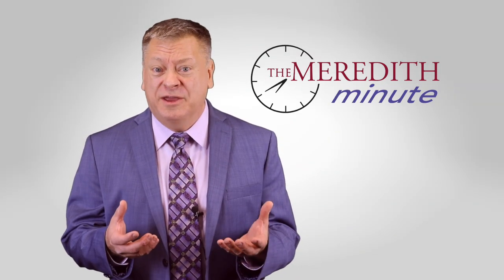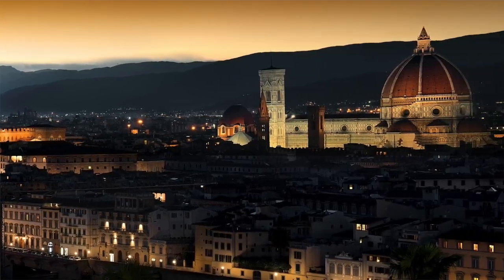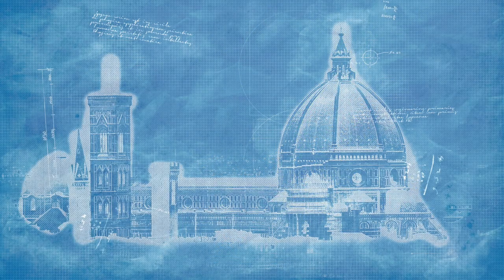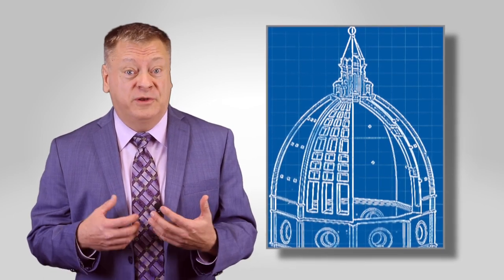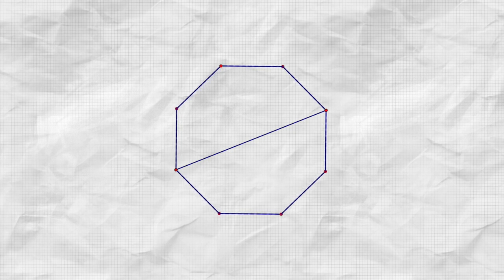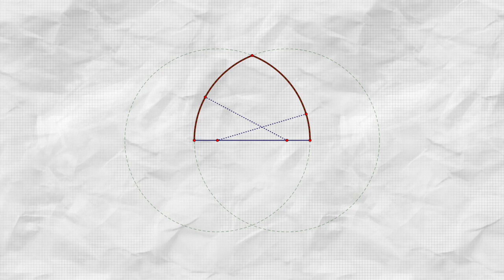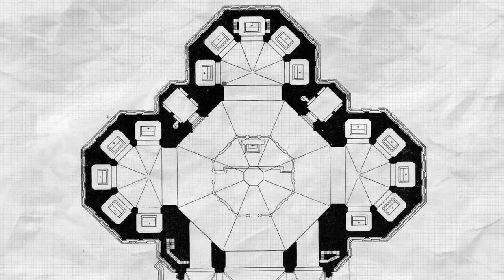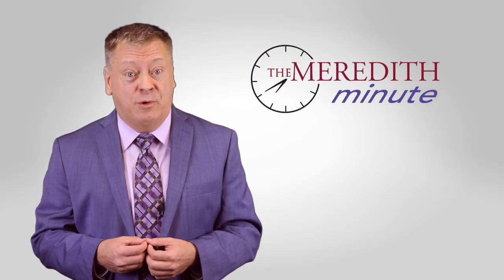How Was Geometry Used to Build Il Duomo | The Meredith Minute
In this episode of The Meredith Minute, Associate Professor of Mathematics Tim Hendrix explains how Filippo Brunelleschi, a trained goldsmith and artisan, used geometry to construct the dome that tops the Cathedral Santa Maria del Fiore, also known as Il Duomo, in Florence, Italy.

Meredith is a private college in Raleigh, N.C., known for educating and inspiring both undergraduate and graduate students to live with integrity and provide leadership for the needs, opportunities, and challenges of society. Grounded in the liberal arts and committed to professional preparation, Meredith is respected nationally as a vibrant learning environment in which students enhance their strengths, broaden their perspectives, and prepare for lives of impact and distinction.